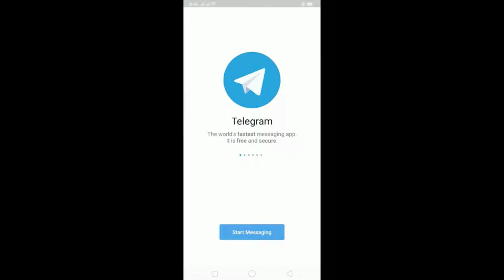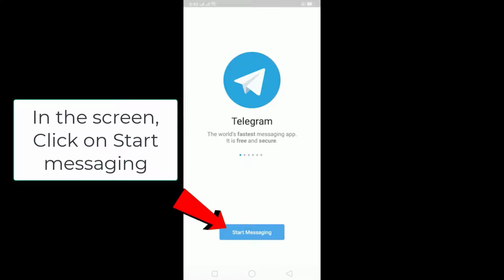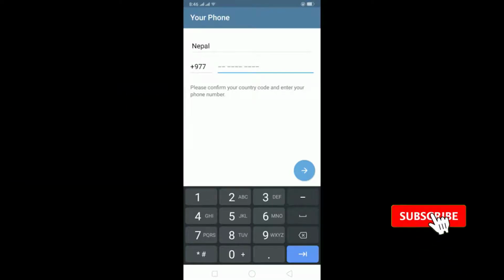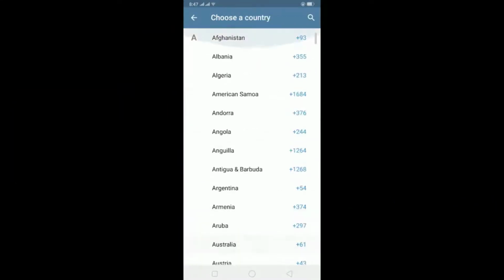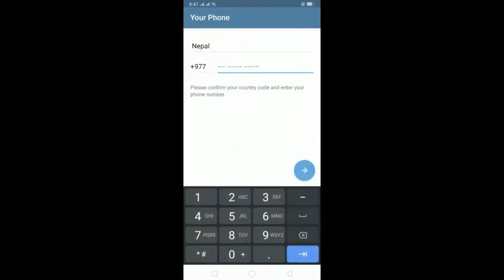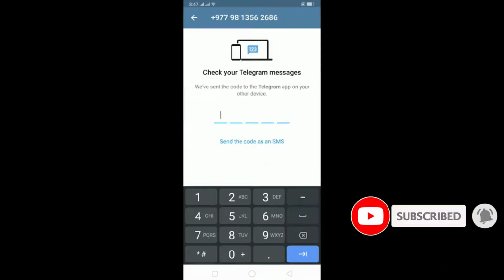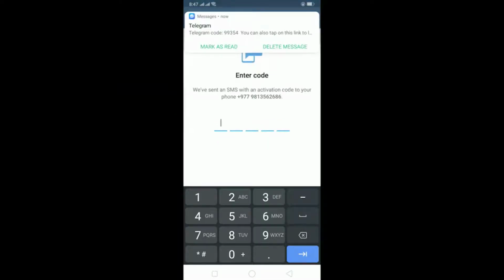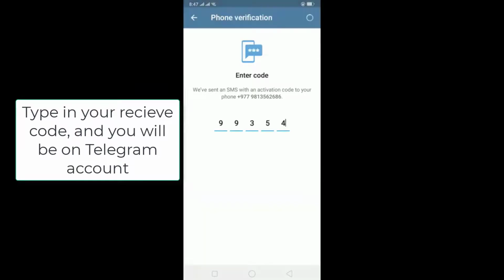How to Login to Telegram App | Telegram App Sign In 2021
In today's video, I’ll teach you guys how to log in to telegram. So, before starting this video, be sure to like and subscribe notification turned onto our channel because we post content like this. to get notified for future videos, be sure to subscribe notification on and let's start today's video.
Now, after opening the telegram the screen opens up and, in this screen, click on start messaging over here, and then enter your phone number over here. and remember to put your country's code by clicking on the country name. mine's Nepal, so it's 977 but if I want to change it, I can just click on Nepal and then change it to whichever country I am in. So, I’m in Nepal so, it's 977 and after entering your phone number, you need to click this button over here. So, let me enter my phone number. then after entering your phone number, it's going to send the verification code to your phone number, to verify if it's your phone number or not via SMS.So, as you guys can see I received my code. now I’m going to type this number over here, and it's taking me to my account, and boom I've entered my telegram account.
Chapters
00:00 Intro
00:20 LOGIN TO TELEGRAM
01:11 Outro

Hey EveryOne!